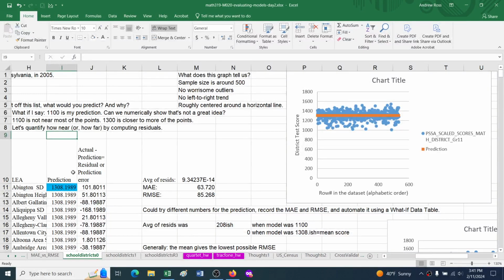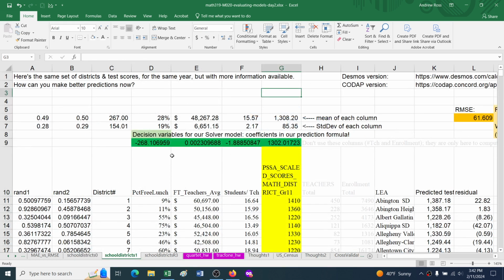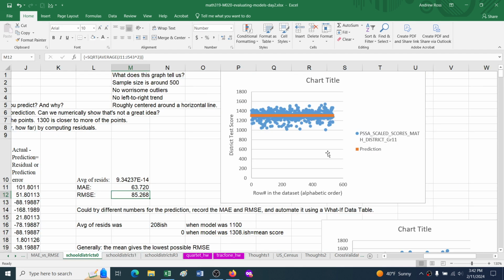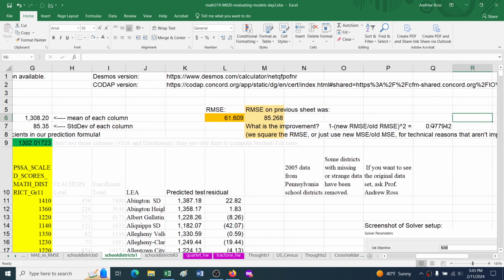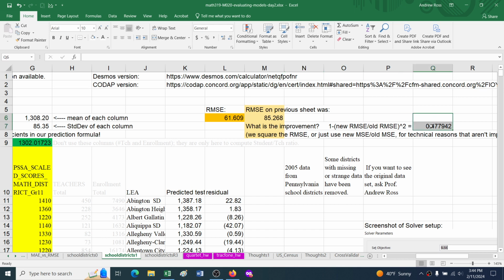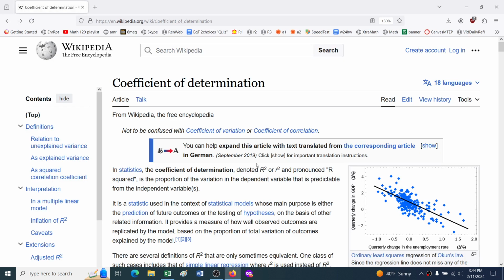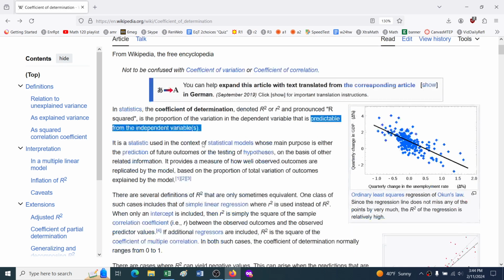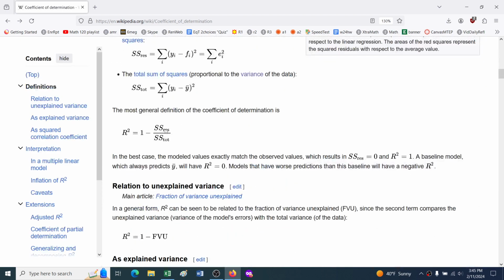math319 new RMSE vs old RMSE and R squared